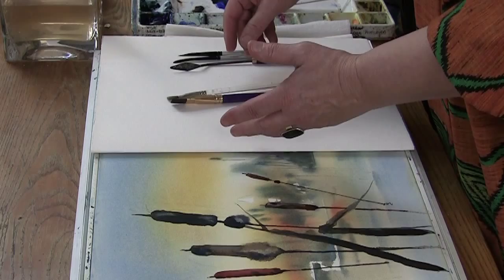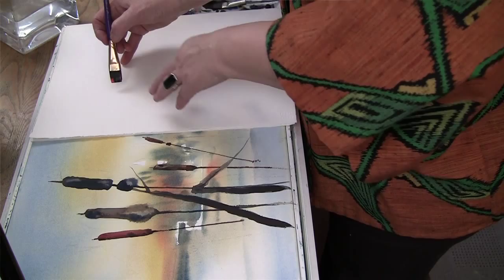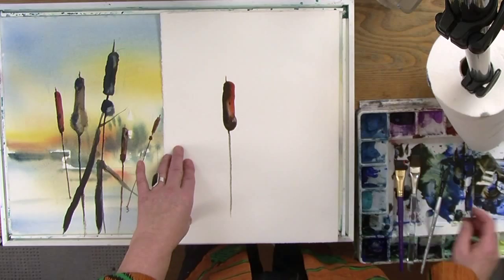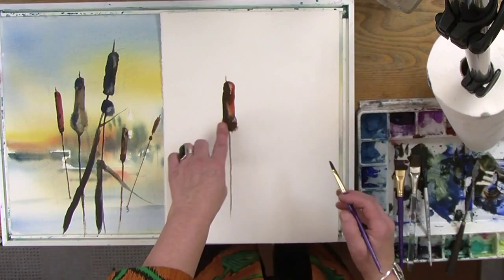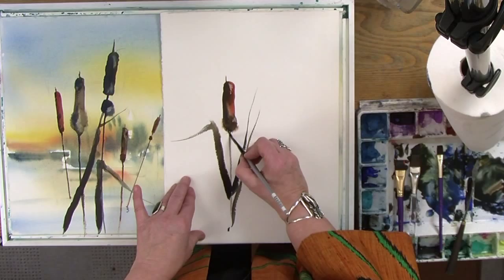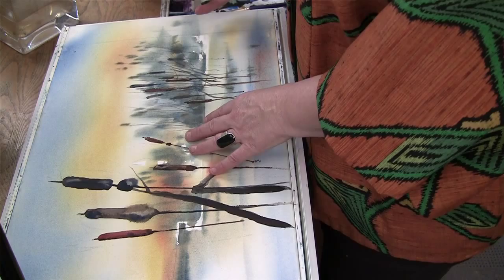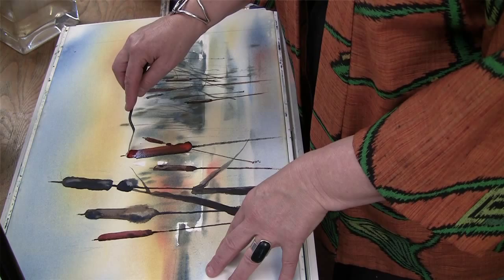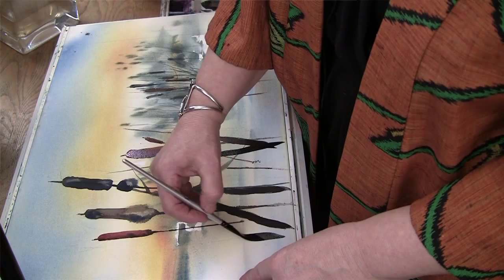Watercolor tutorial lesson with Gayle Weisfield - Cattails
A lesson in watercolor painting for cattails. Please toggle to full screen and HD (high definition) for maximum detail.